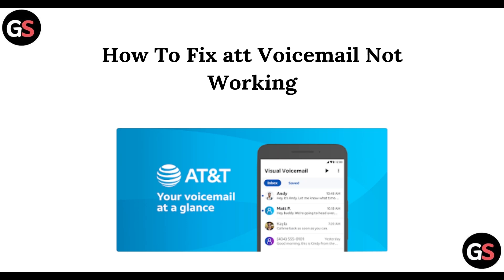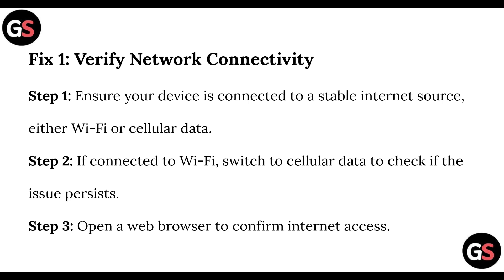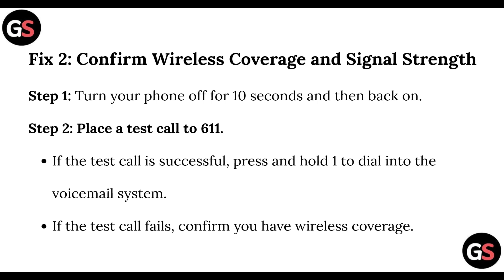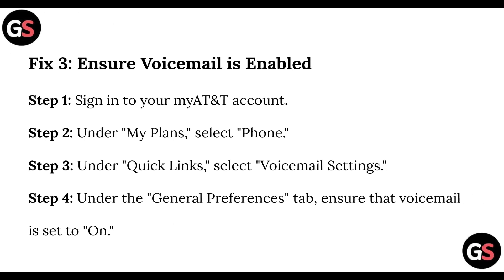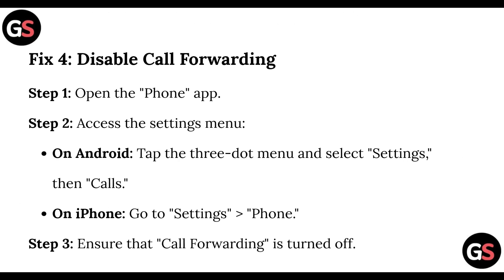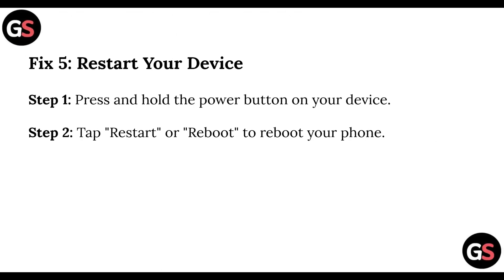How To Fix ATT Voicemail Not Working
In this comprehensive tutorial, we will guide you through the steps to resolve issues with AT&T voicemail not working. Whether you're experiencing problems with accessing your voicemail, receiving notifications, or setting up your voicemail for the first time, this video covers all the essential troubleshooting techniques. We will explore common causes of voicemail malfunctions and provide you with effective solutions to get your voicemail back up and running smoothly. Don't miss out on these valuable tips to enhance your communication experience with AT&T.

0:00 Introduction
0:10 Fix1:- verify network connectivity
0:32 Fix2:- Confirm wireless coverage and signal strength
0:52 Fix3:- Ensure voicemail is enabled
1:13 Fix4:- Disable call forwarding
1:33 Fix5:- Restart your device